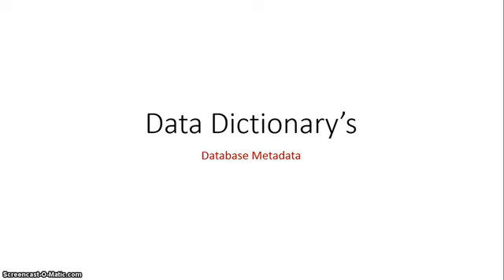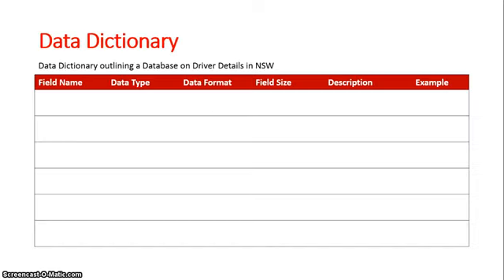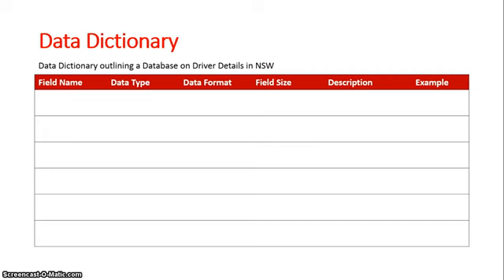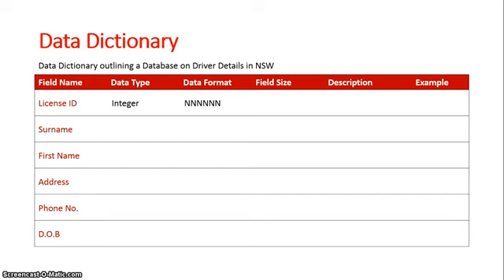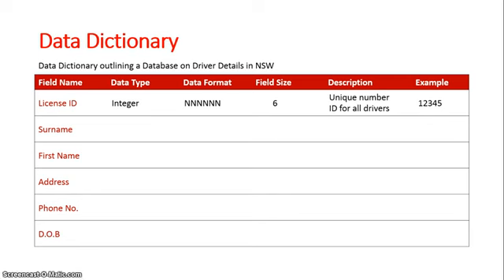Data Dictionary Database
IB DP 2 Computer Science option A